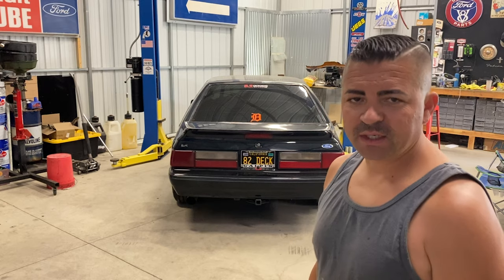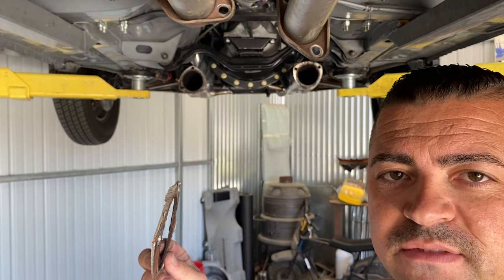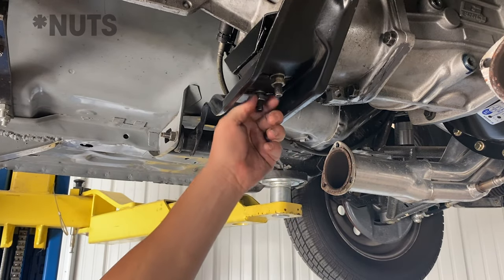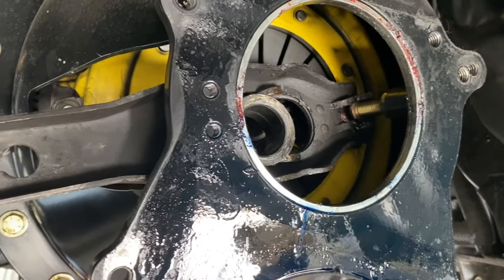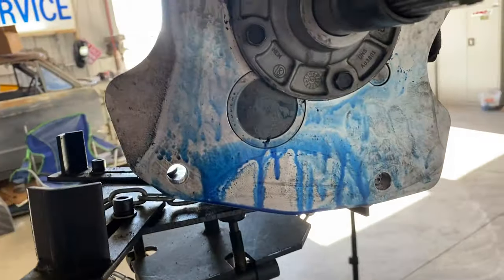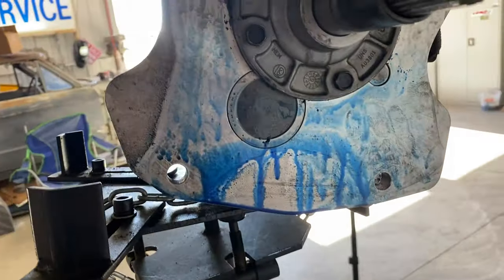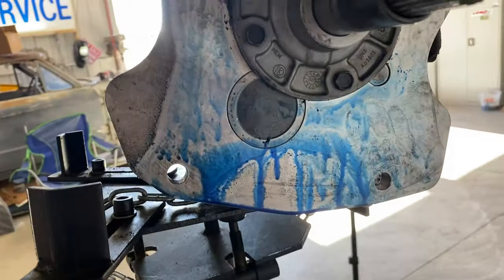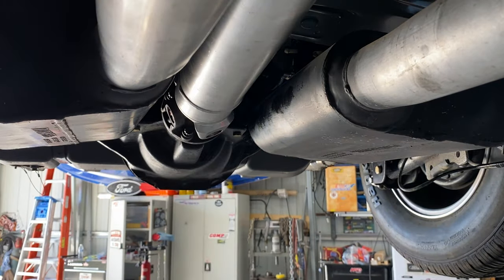HOW TO REMOVE A T5 TRANSMISSION FROM A FOXBODY MUSTANG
This is a really long video of me removing my T5 transmission prior to going to Fabulous Fords Forever to locate a leak. We find the leak and put the transmission back in. There is a sneak peak of the next project, a customer brings a 1966 Ford Mustang in!